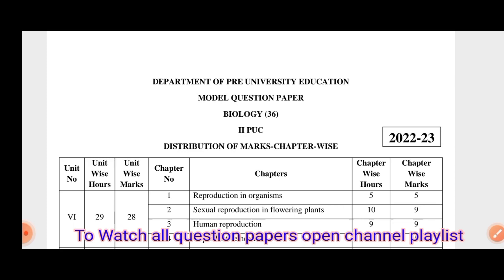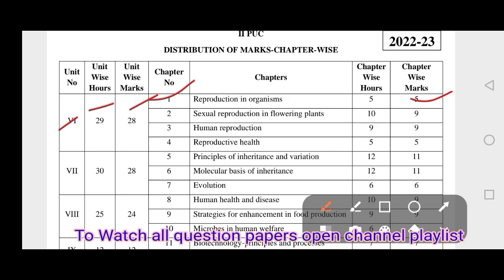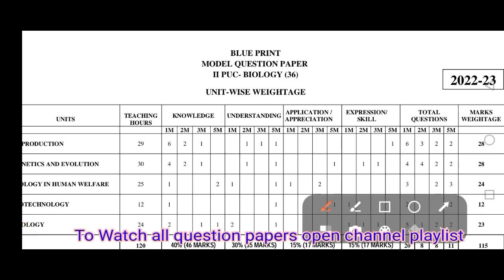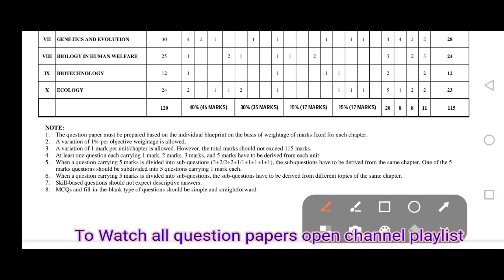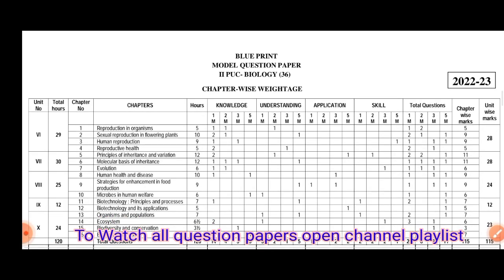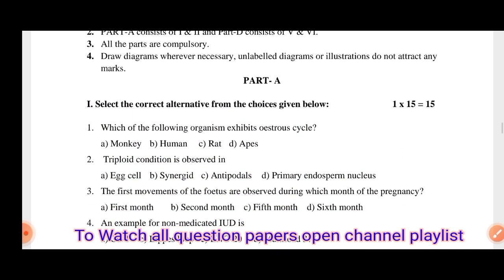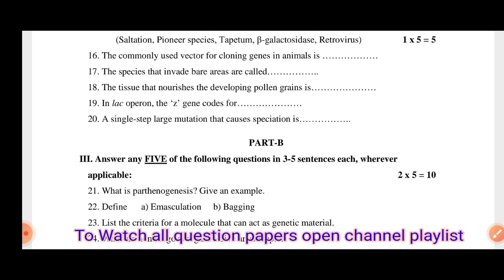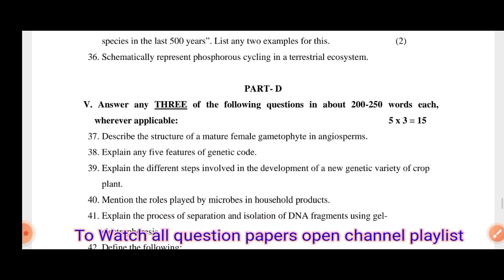2nd PUC|Biology|Model question paper & Blueprint 2023@eduall-rounderdrvijayakumar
2nd PUC Biology model question paper & blueprint @eduall-rounderdrvijayakumar